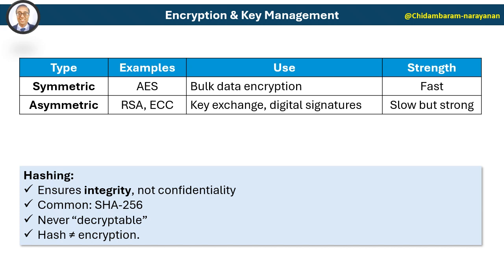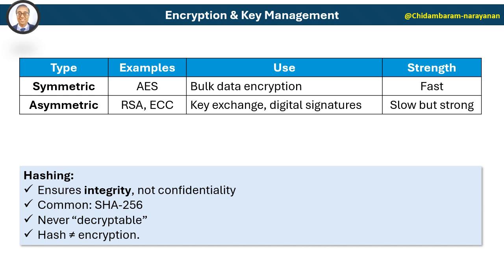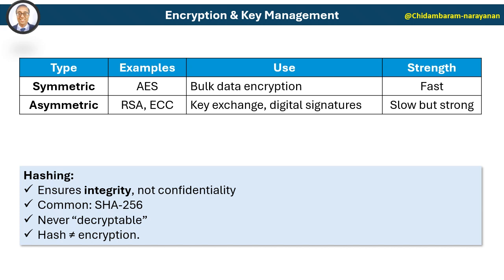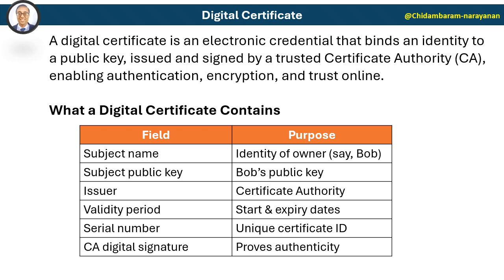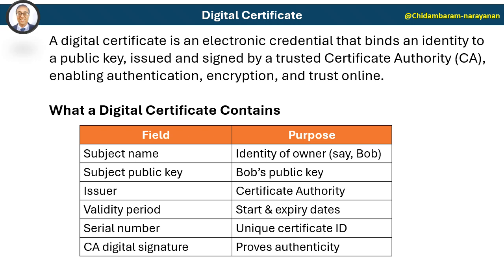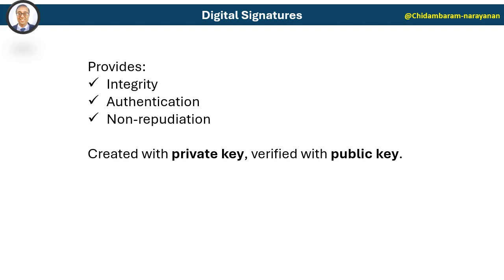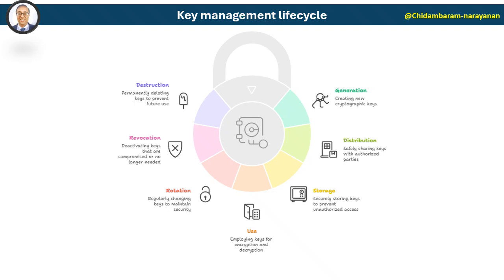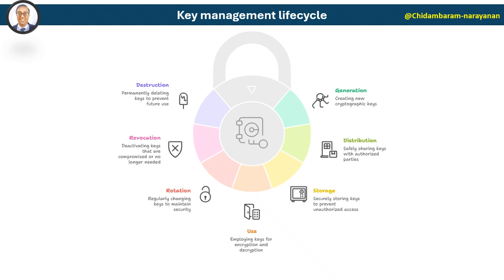Domain 5 Part 1: CISA Cryptography Tutorial: Domain 5 Last-Minute Exam Prep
CISA Domain 5 Part 1: Cryptography, Access Control & Authentication - Last Minute Refresher

Master the cryptography and access control topics that make up Domain 5 - the LARGEST domain on the CISA exam at 26% of all questions. This is Part 1 of our comprehensive Domain 5 refresher series.

CISA DOMAIN 5 COMPLETE SERIES:
✅ Part 1 (This Video): Cryptography, Access Control & Authentication
→ Part 2: Identity and Access Management

FULL CISA LAST MINUTE REFRESHER SERIES:
This is Video 5A of our complete CISA exam prep series covering all 5 domains:
✅ Domain 1: Information Systems Auditing Process
✅ Domain 2: Governance and Management of IT
✅ Domain 3: Information Systems Acquisition, Development, and Implementation
✅ Domain 4: Information Systems Operations and Business Resilience
✅ Domain 5 Part 1: Cryptography [YOU ARE HERE]

WHY DOMAIN 5 IS CRITICAL:
Domain 5 represents 26% of the CISA exam - the largest single domain. Questions focus on:
- Protection of information assets
- Logical and physical access controls
- Cryptography and encryption
- Network security and infrastructure protection
- Security testing and incident response

Master Domain 5, and you're well-positioned to pass the CISA exam.

STUDY APPROACH:
 Review exam tips and high-yield concepts
 Practice with sample questions
 Take full-length practice exams

WHO IS THIS VIDEO FOR:
✅ CISA exam candidates doing final review
✅ IT auditors strengthening Domain 5 knowledge
✅ Security professionals learning access control and cryptography
✅ Anyone preparing for CISA, CISSP, CISM, or Security+ exams

⚡ COMMON EXAM TRAPS ADDRESSED:
- Confusing hash vs encrypt for passwords
- Mixing up symmetric vs asymmetric use cases
- Not knowing which access control model for which scenario
- Forgetting that digital signatures provide non-repudiation
- Confusing authentication factors
- Missing the "least privilege" answer

- Complete CISA domain coverage
- Exam tips and strategies
- IT audit career guidance
- Certification comparisons (CISA vs CISSP vs CISM)
- Weekly study tips and practice questions

- When is your CISA exam scheduled?
- Which Domain 5 topic do you find most challenging?
- What other CISA topics should I cover?

📚 RECOMMENDED RESOURCES:
- ISACA CISA Review Manual (latest edition)
- CISA Review Questions, Answers & Explanations Database
- Official ISACA practice exams

ABOUT THIS CHANNEL:
Expert CISA exam preparation, IT audit guidance, and cybersecurity career advice. I break down complex concepts into exam-ready knowledge you can apply immediately.

RELATED VIDEOS YOU'LL LOVE:
- CISA vs CISSP vs CISM: Which Certification to Choose [LINK]
- Firewall Primer for IT Auditors and Security Professionals [LINK]
- CISA Exam Strategy: How to Pass on Your First Attempt [LINK]
- Top 10 CISA Exam Mistakes to Avoid [LINK]

Domain 5 is comprehensive, but with focused study and the right approach, you'll master it. Trust your preparation, apply the principles you've learned here, and go pass that CISA exam!

Good luck, CISA champions! 🏆

📅 Video Published: [Date]
🎥 Length: [Actual length]
👨‍🏫 Instructor: [Your name/credentials]